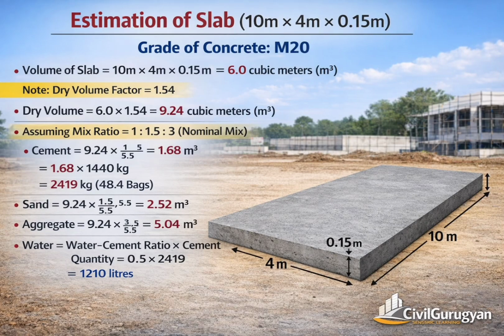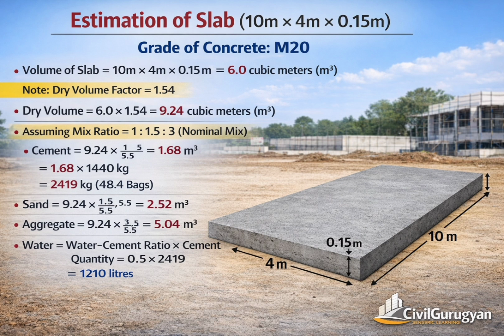Concrete Slab Quantity Calculation (10×4×0.15) | M20 Grade | Civil Engineering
Slab Estimation Step by Step | M20 Concrete | 100% Accurate Calculation
M20 Slab Estimation Explained | Cement, Sand & Aggregate Calculation
Perfect Slab Estimation for Site Engineers | M20 Concrete | No Mistakes
How to Calculate Concrete Slab Quantity | M20 Grade | Full Estimation
Civil Engineering Estimation | Slab Quantity Calculation with Formula
Slab Estimation for Beginners | M20 Concrete | Diploma & PSC Exam
100% Correct Slab Estimation | Avoid Common Site Mistakes

slab estimation
concrete slab calculation
m20 slab estimation
slab quantity calculation
cement sand aggregate calculation
civil engineering estimation
concrete quantity calculation
slab estimation step by step
slab calculation civil engineering
building estimation
estimation and costing
m20 concrete calculation
civil engineering for beginners
site engineer estimation
psc civil engineering
diploma civil engineering
civil engineering youtube
construction estimation